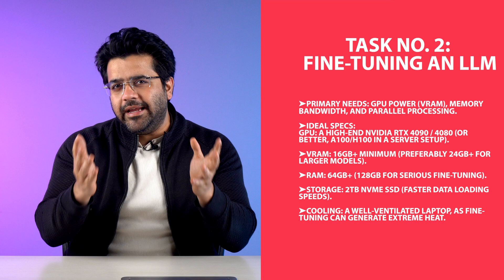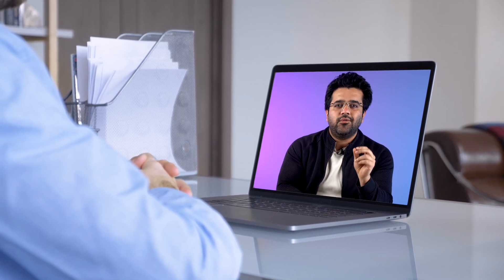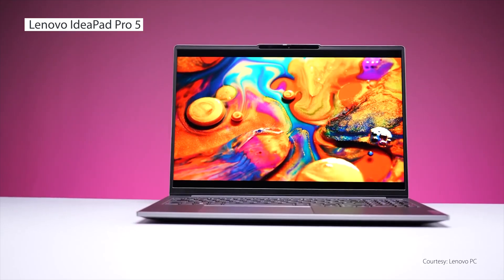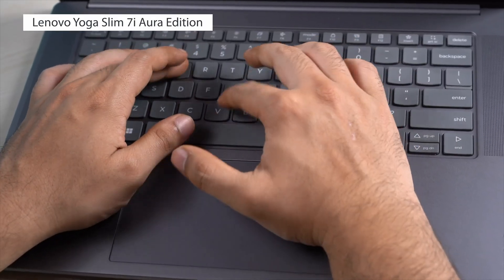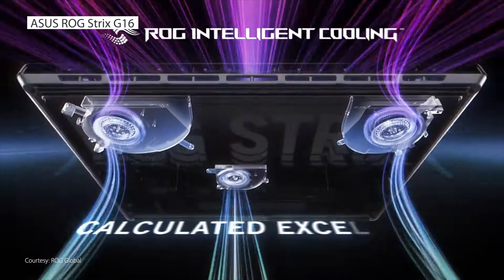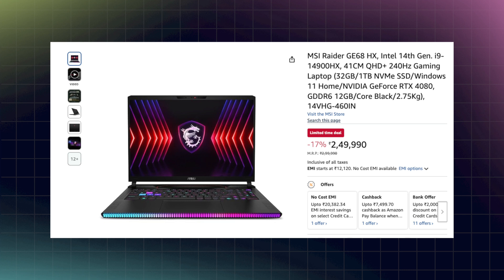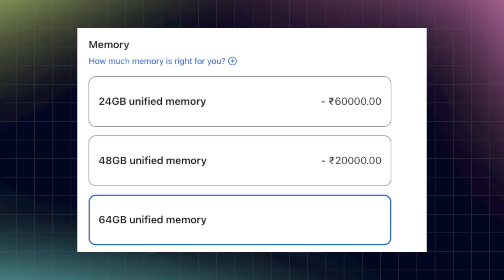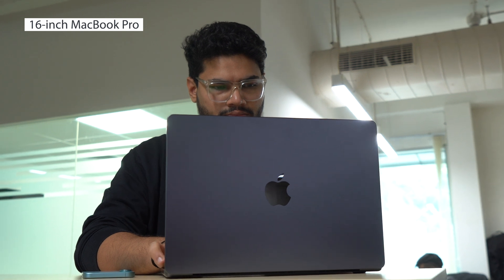Best laptops For Data Science and Machine Learning 2025 - A Complete Buying Guide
Wondering which laptop can handle both data analytics and fine-tuning advanced AI chatbots? In this video, we reveal the top picks for 2024, from budget-friendly options to powerhouse machines packed with monstrous GPUs. We’ll discuss Windows and Apple Mac platforms—plus one intriguing twist that might surprise you. Get the lowdown on CPU power, RAM, storage capacity, and VRAM needs. Find out why Apple’s unified memory might just give you a hidden advantage. Don’t miss these crucial insights if you’re a data science or ML student.

Chapters:
0:00 - 0:18 - Intro
0:18 - 1:16 - Data Science & Machine Learning use cases
1:16 - 1:51 - Data Analytics Laptop Requirements
1:51 - 2:42 - Machine Learning Laptop Requirements
2:42 - 3:14 - Display, Speakers, Keyboard
3:14 - 3:44 - Data Analytics Laptop 1
3:44 - 4:06 - Data Analytics Laptop 2
4:06 - 4:33 - Data Analytics Laptop 3
4:33 - 4:57 - Data Analytics/Machine Learning Hybrid Laptop 1
4:58 - 5:45 - Data Analytics/Machine Learning Hybrid Laptop 2
5:45 - 6:21 - Machine Learning Laptop 1
6:21 - 7:12 - Machine Learning Laptop 2
7:12 - 7:57 - Machine Learning Laptop 3
7:57 - 8:22 - Conclusion